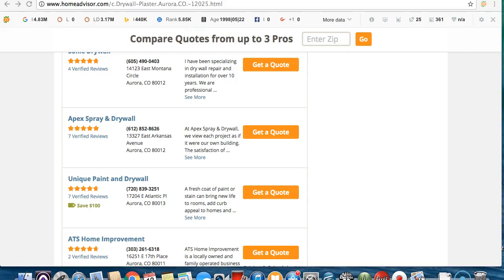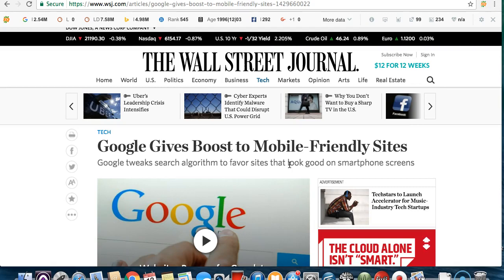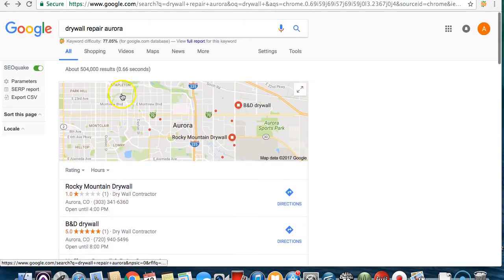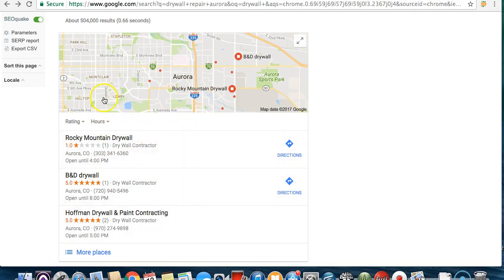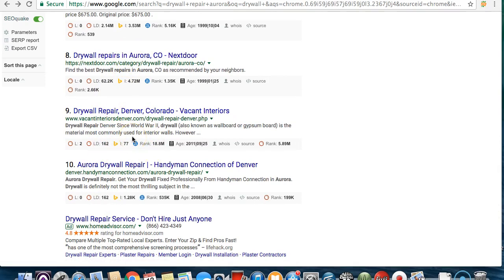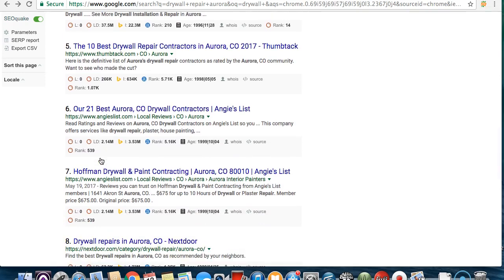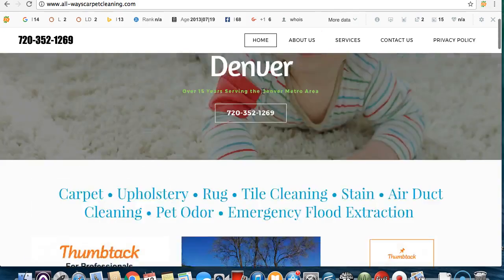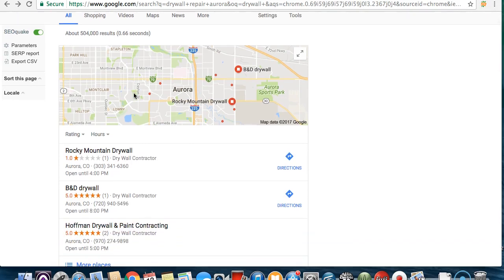Drywall Repair Advice